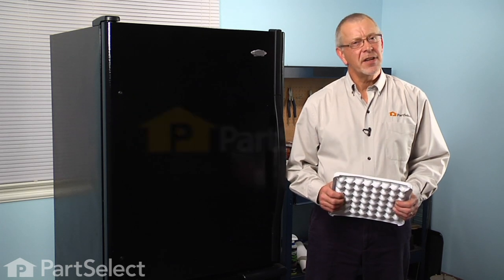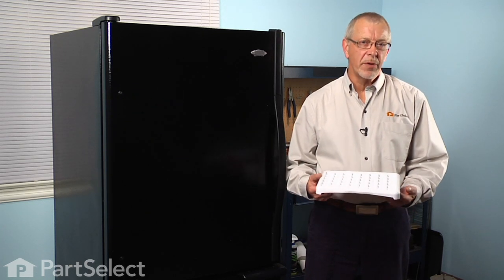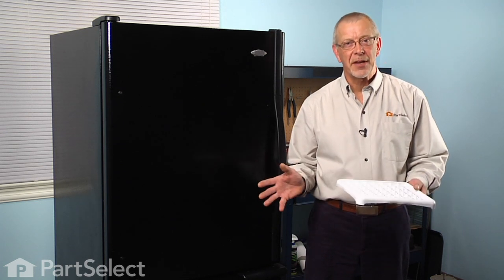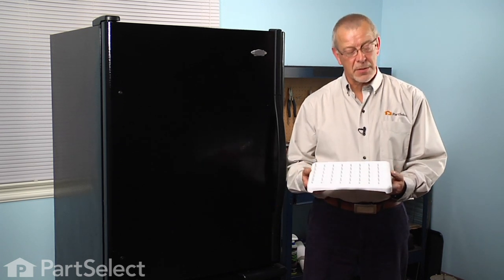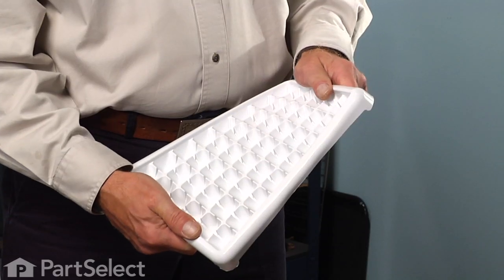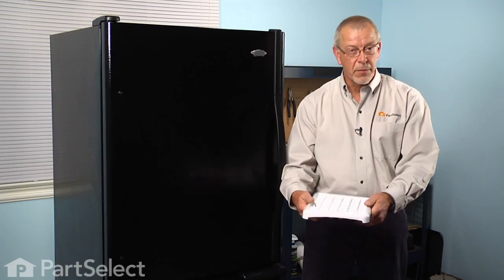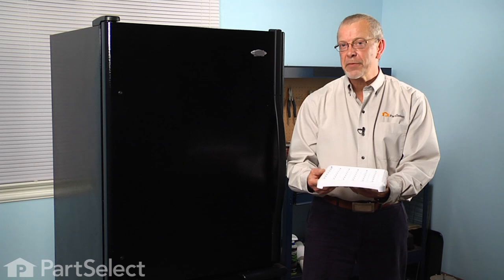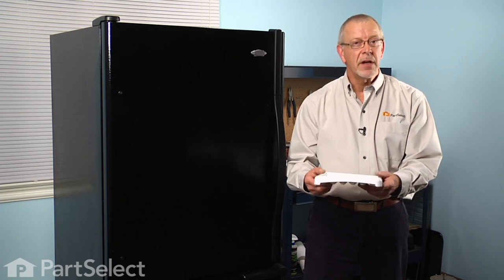Refrigerator Repair - Replacing the Ice Cube Tray (Whirlpool Part #61002140)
Click here for more information on this part, installation instructions and more.

This particular Ice Cube Tray is specific to Whirlpool manufactured brands including Admiral, Estate, Inglis, Kenmore, KitchenAid, Roper, Maytag, Crosley, Jenn-Air, Hardwick, Magic Chef, Amana, Glenwood, and Caloric. To find an Ice Cube Tray specific to your model,

If your refrigerator is having any of these symptoms, then replacing the Ice Cube Tray could solve your appliance problem.
1) Tray is broken and/or cracked